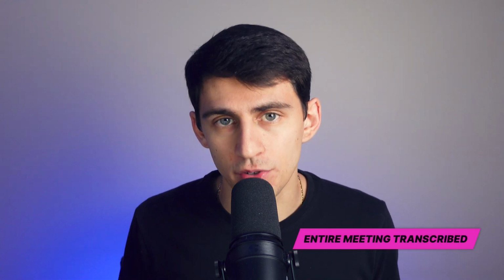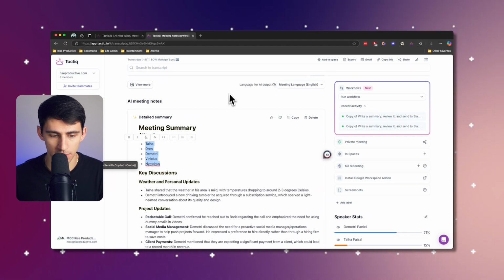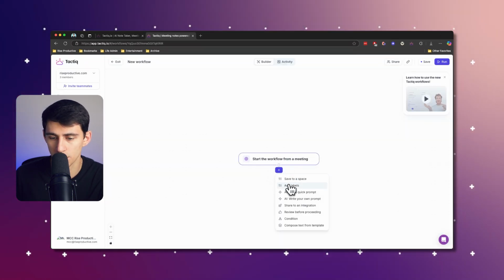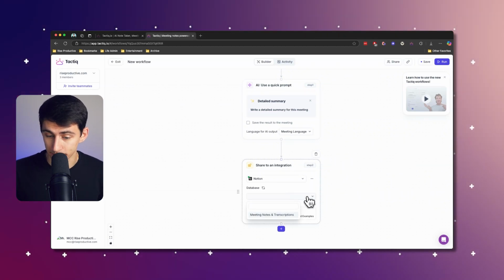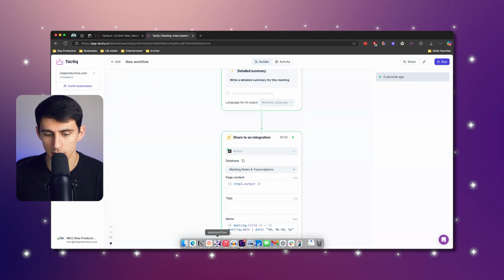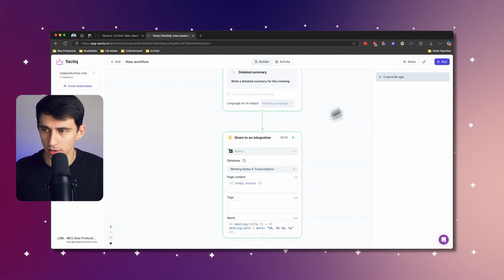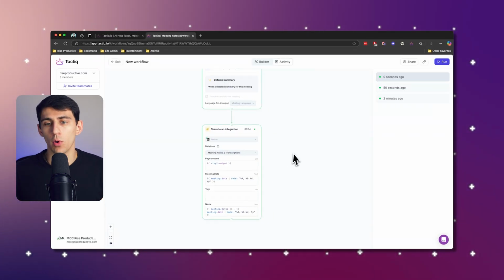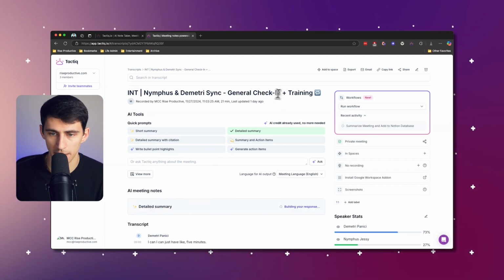The BEST Free AI-Powered Notes Generator + Notion Integration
Discover how Tactiq, the best free AI-powered note-taking tool, can revolutionize your workflow! This cutting-edge tool allows you to automate meeting transcriptions, generate detailed summaries, and organize notes effortlessly. Whether you're managing team projects or trying to stay on top of your tasks, Tactiq has you covered.

In this video, we explore how to seamlessly integrate Tactiq with Notion, creating a streamlined system for managing your notes and meeting insights. Say goodbye to manual note-taking and hello to automated productivity with this powerful integration.

Learn how to use Tactiq to transcribe meetings in real-time, annotate key points, and sync everything to Notion. It's the perfect solution for professionals, students, and teams looking to save time and enhance collaboration across various projects.

Watch as we demonstrate the step-by-step process to set up workflows that will take your productivity to the next level. With Tactiq, you can simplify your daily tasks, focus on what matters most, and achieve more in less time.

⏰TIMESTAMPS
0:00 Introduction: Enhance Your Note-Taking Workflow
0:12 Overview of Tactiq: The Best Free AI Notes Generator
0:30 Automating Meeting Transcriptions and Summaries
1:00 How Tactiq Integrates Seamlessly with Notion
1:55 Creating and Running Workflows in Tactiq

Good luck!

Tactiq Team